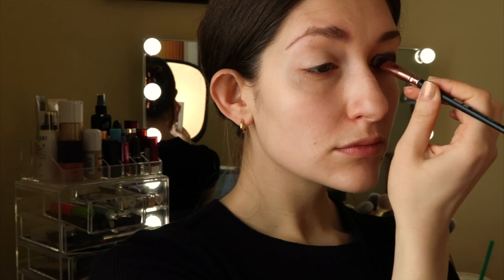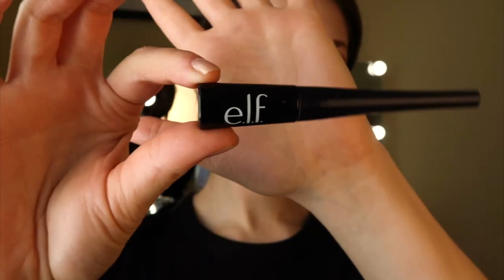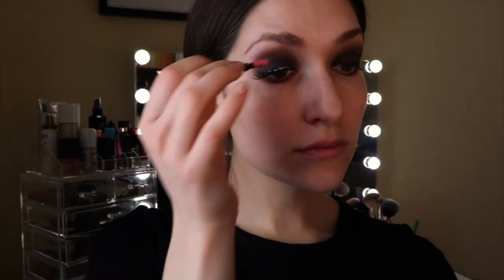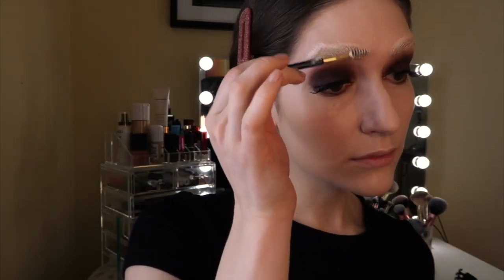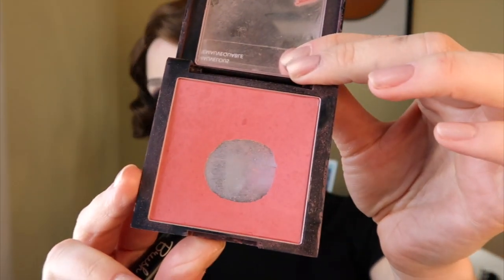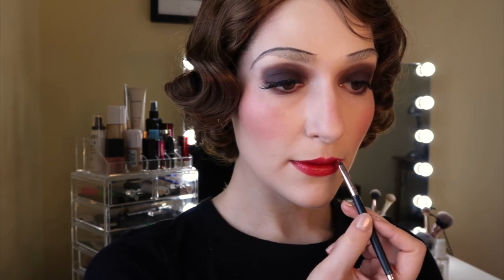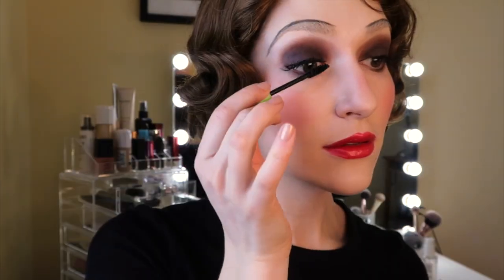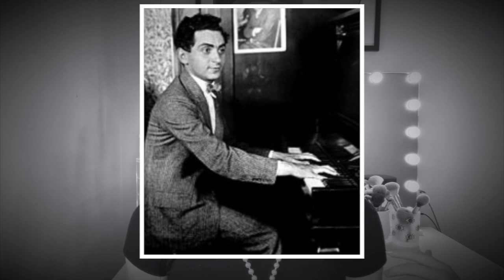Roaring 20s-Inspired Look on The Dressing Room with Jamie Glickman!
From BroadwayWorld's Archive: A LOT can change in 100 years. Since we're in the 20s again, this latest episode is dedicated to the makeup and theatre of the roaring 20s!